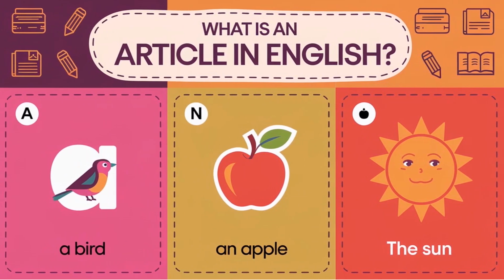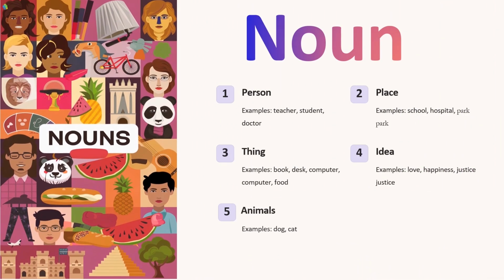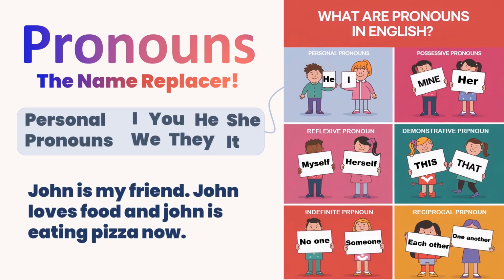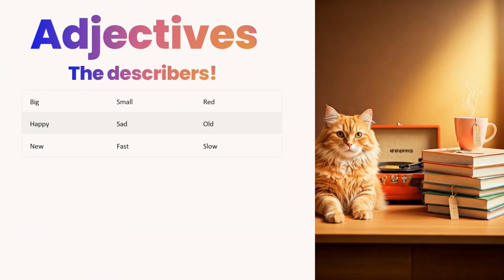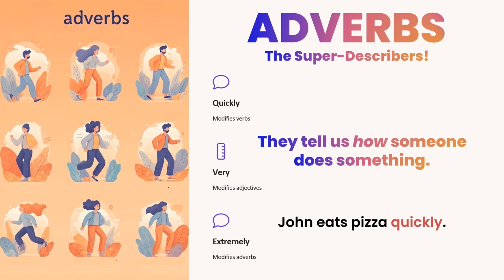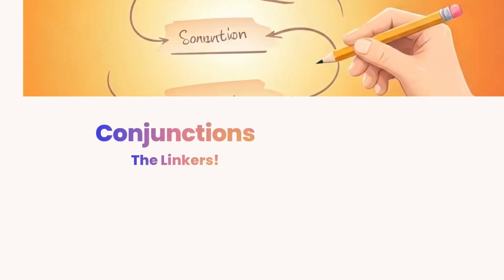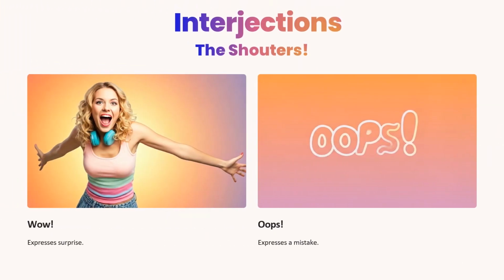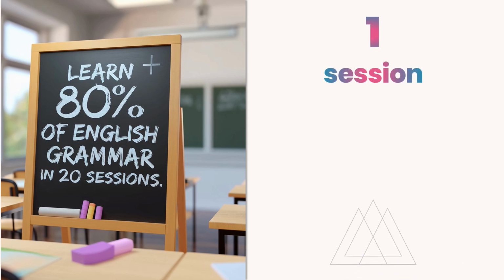80% of English Grammar in 20 Sessions! Lesson 1: Parts of speech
🗣️ Master the parts of speech : Your First Step to Fluency! 🌟

Did you know that understanding the parts of speech is the foundation of mastering English? In this video, we’ll explore the 9 parts of speech—articles,nouns, pronouns, verbs, adjectives, adverbs, prepositions, conjunctions, and interjections. Knowing how these work will make your speaking, writing, and listening skills much stronger!

💡 What You’ll Learn in This Video:

The basics of English grammar parts of speech.
How to use nouns, verbs, and other parts of speech in daily conversations.
Practical tips for mastering the English speaking structure.
Examples to help you practice and improve your confidence.
🎯 Perfect for:

Beginners learning English grammar from scratch.
Students preparing for IELTS, TOEFL, and other English exams.
Anyone aiming to speak and write English fluently and correctly.